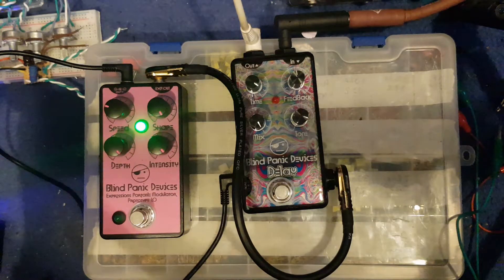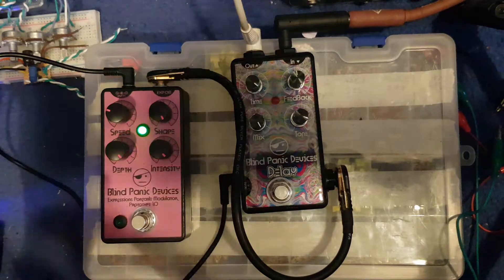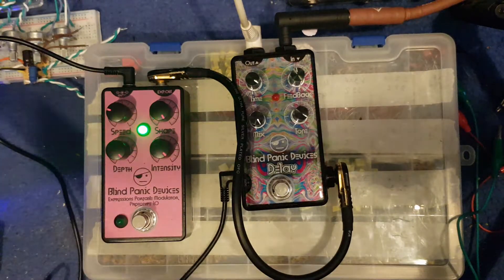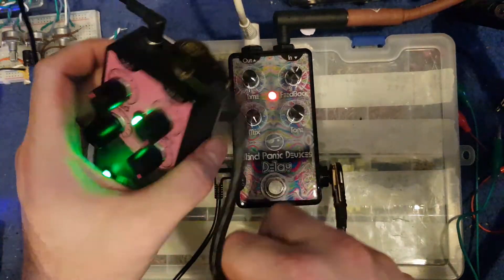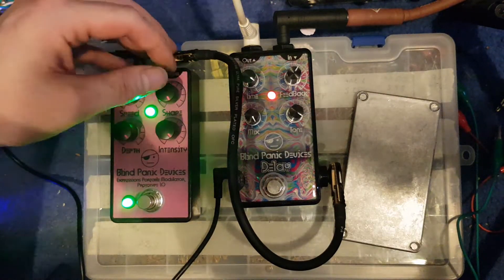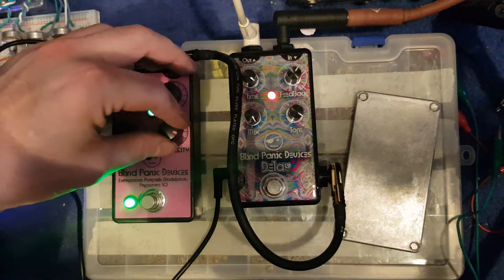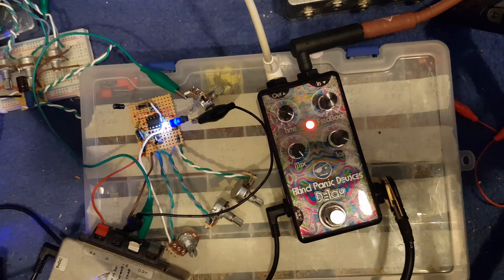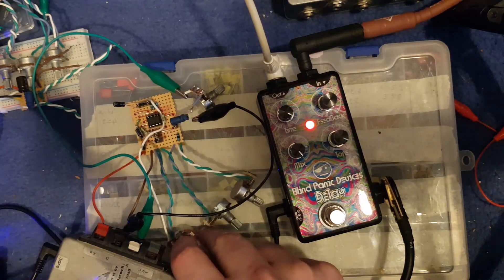wobbly stuff. For u/mcknib unlisted